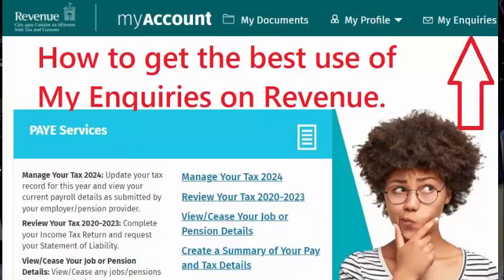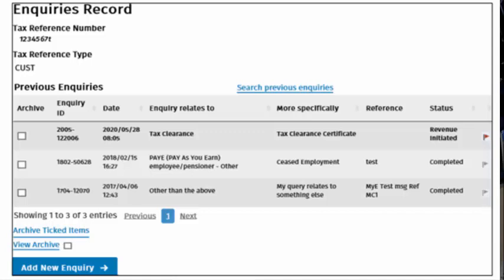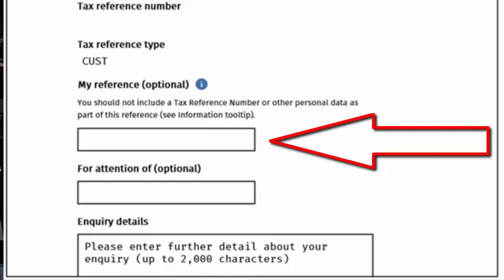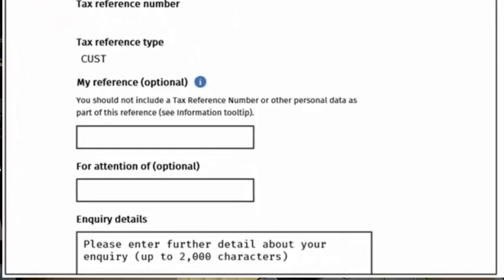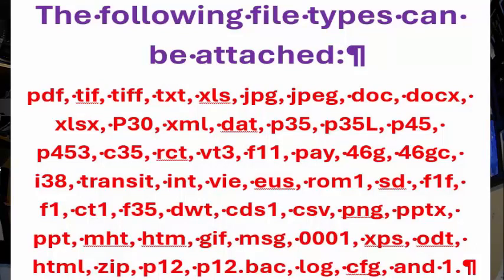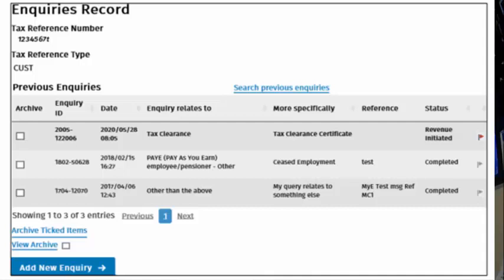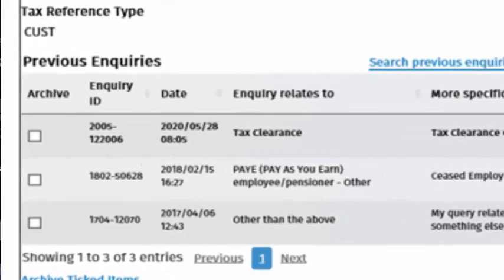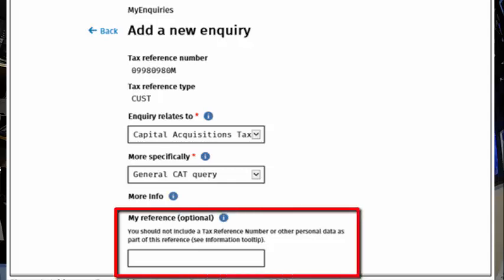How to Submit and Manage Enquiries on Revenue MyAccount - Step by Step Guide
MyEnquiries is an online facility on Revenue MyAccount in Ireland which allows you to securely send enquiries to Revenue. This system replaces unsecured email. MyEnquiries is a structured online contact facility that enables customers to securely send and receive correspondence to and from Revenue. However, MyEnquiries does not have email functionality, such as cc, out of office, read, read receipt option, etc.
PAYE customers can access MyEnquiries through myAccount. In accordance with Revenue’s published Customer Service Standards, queries received through MyEnquiries will be dealt with within 20 working days and 25 working days during peak periods. However, MyEnquiries contacts are prioritised by Revenue and the published standards are frequently exceeded so that the turnaround time for replies are generally speaking, significantly faster.
Enquiries can be tracked and this allows customers, both agents/advisors and taxpayers, to:
1. view the current status of an enquiry they have submitted via MyEnquiries, and;
2. see the current ‘location’ (Division) that is dealing with their enquiry.
Tracking provides additional information, on status and location/Division, to our customers without them needing to initiate a new enquiry; and makes MyEnquiries a more effective service for our customers.